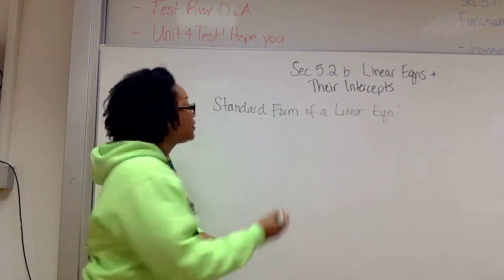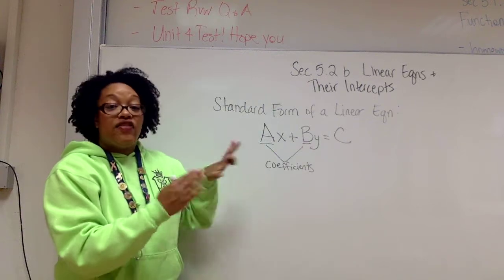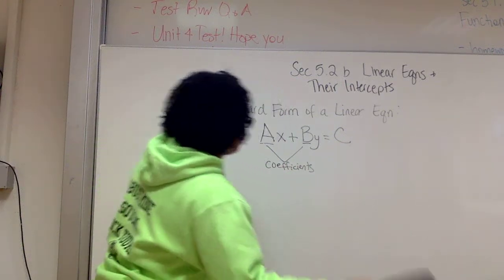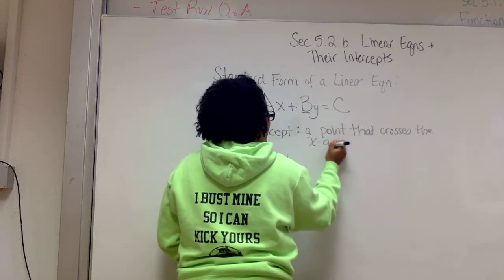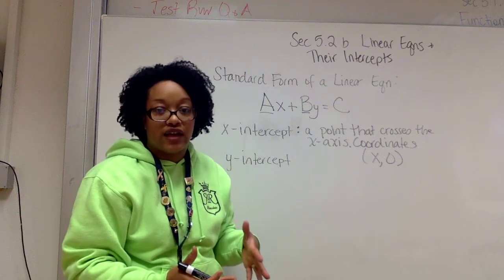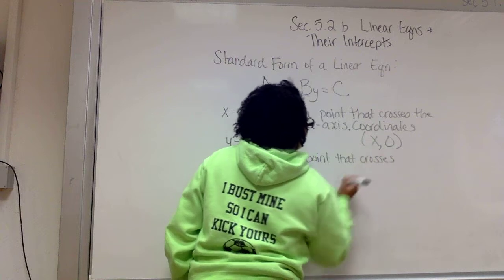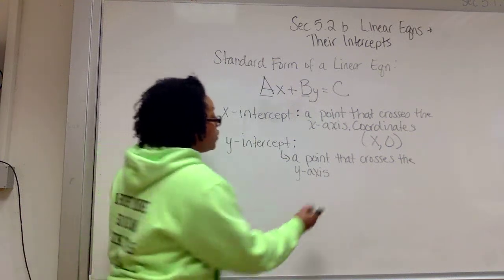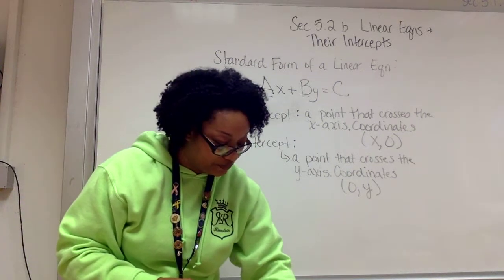Sec. 5.2b Part 1